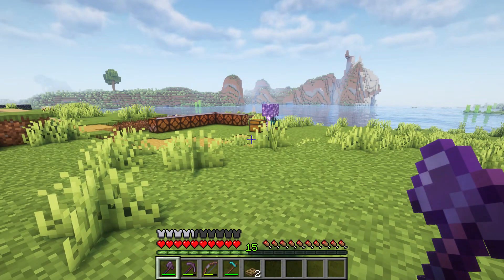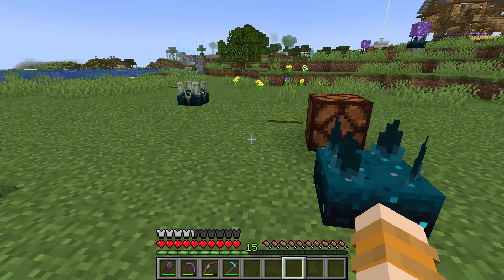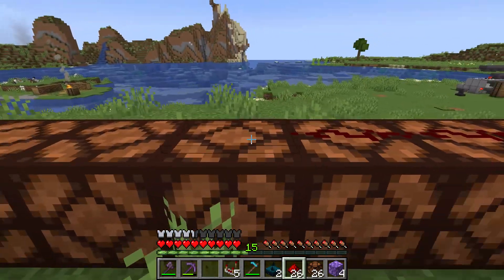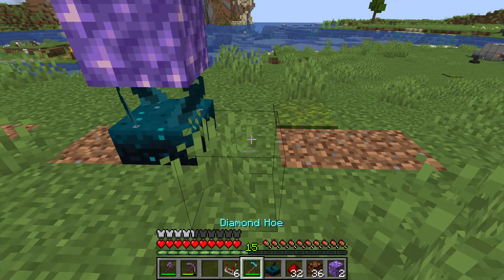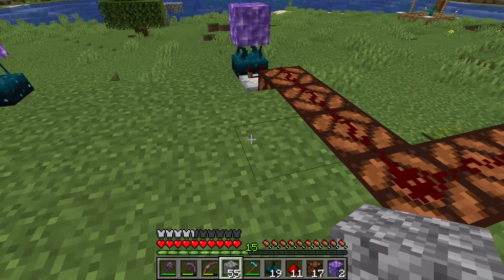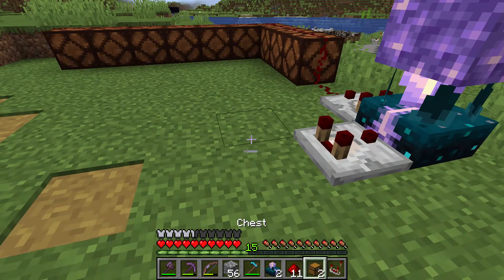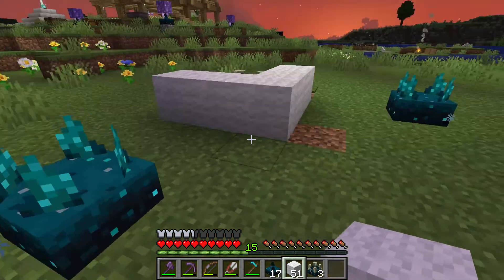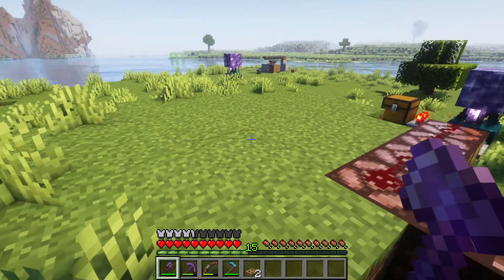27 Redstone Basics Part 4 Sculk Sensor | Survival Guide Series | Minecraft Java Edition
An Introduction to Sculk Sensors in Minecraft

Official Music Credit:
Title: Uplifting City
Artist:HeatleyBros
Writer:Brett Heatley, ASCAP
Publisher:Heatley Music Publishing, ASCAP
Label:Heatley Music Publishing

Zanzibar by Jones Meadow
Back to Business by William Benckert

Resource Packs:
Default
Bare Bones

Shaders:
Complementary Shaders
BSL Shaders